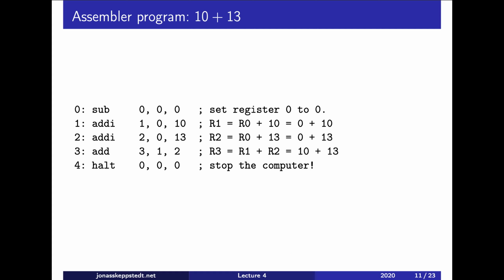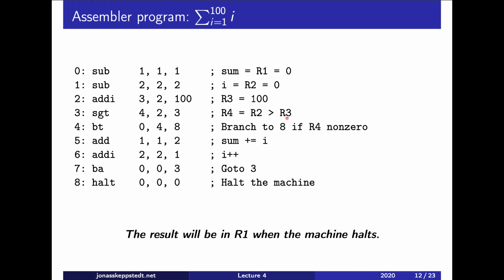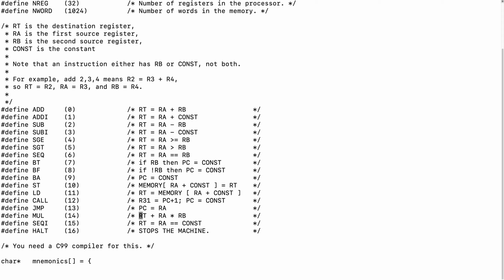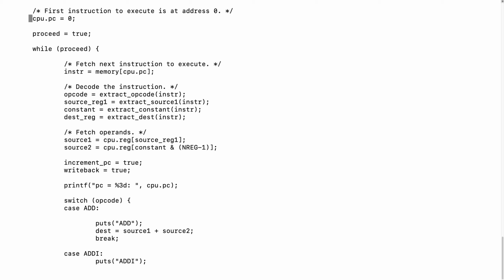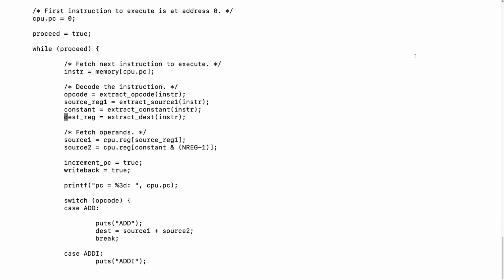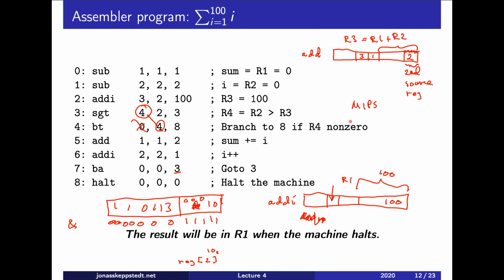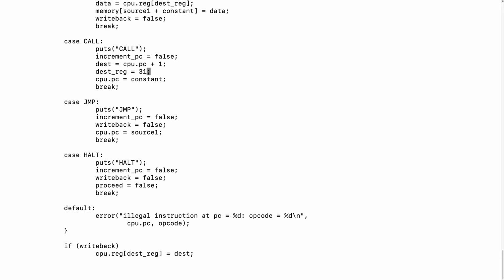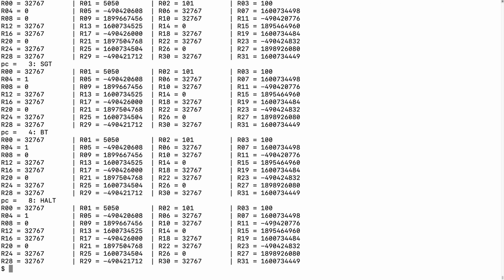F04 / 3: machine.c --- a simple RISC architecture and program execution (level 3)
machine.c and input files are available in the Tresorit directory for the course.